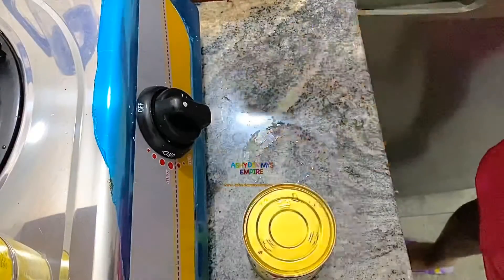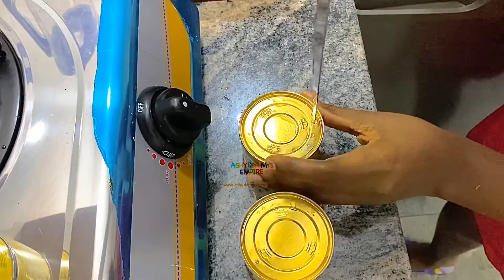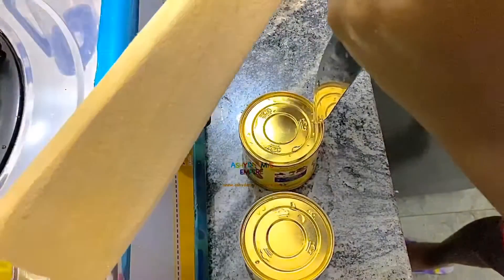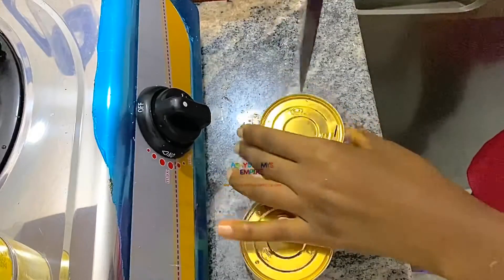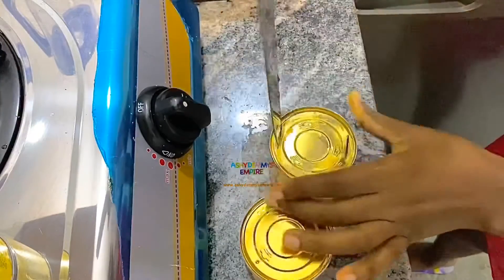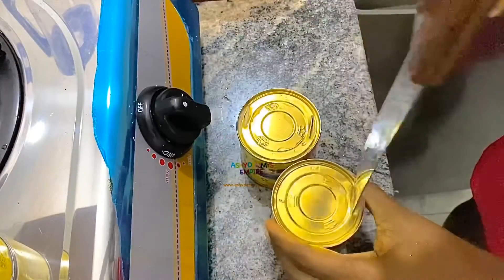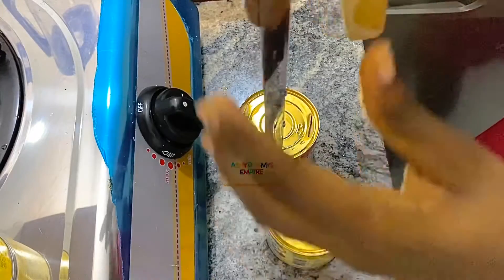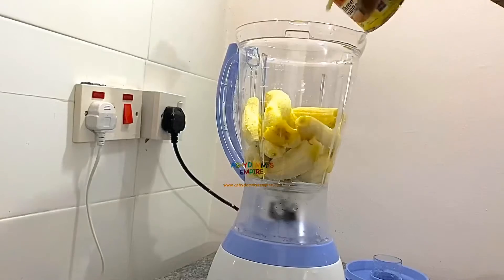HEALTHIEST WAY TO OPEN TIN MILK